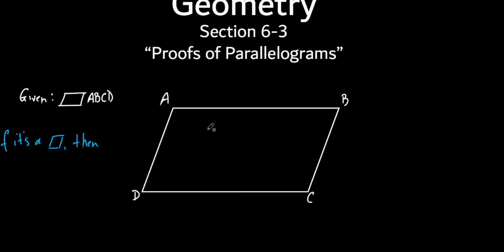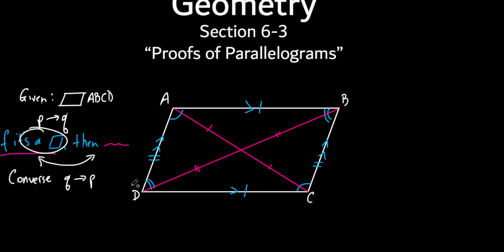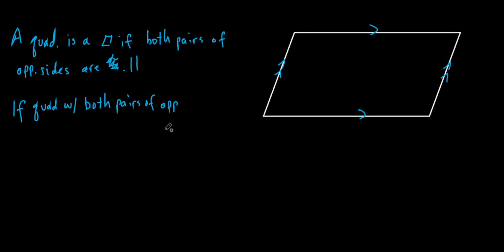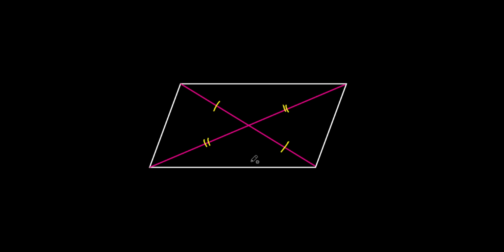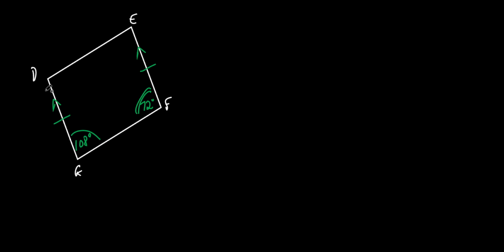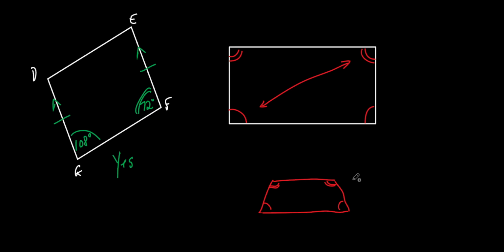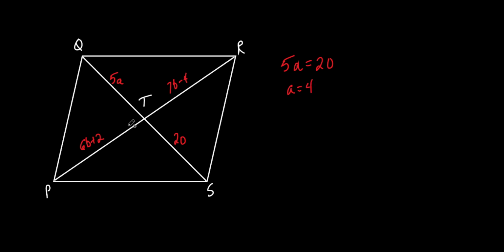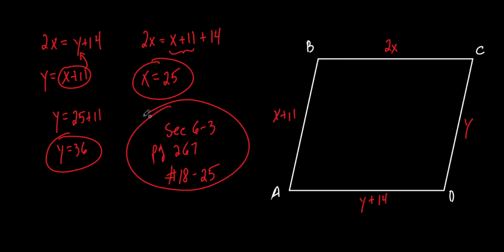Honors Geometry Section 6-3 "Proofs of Parallelograms"